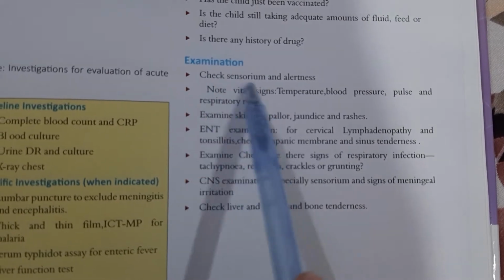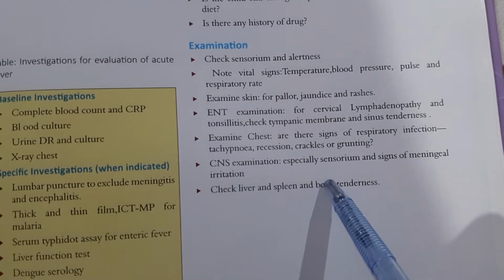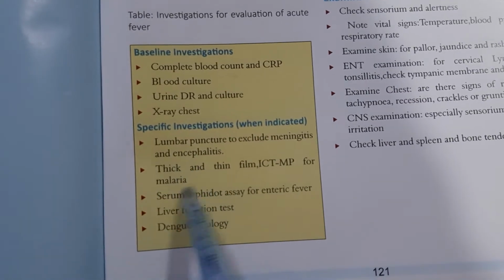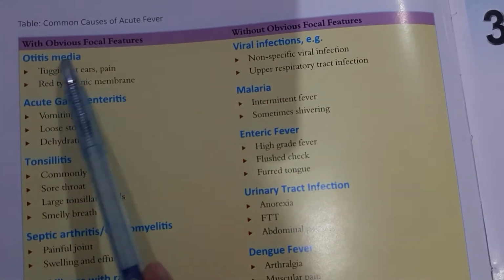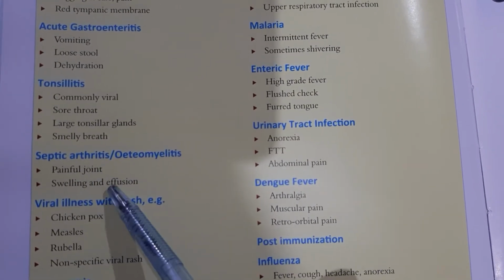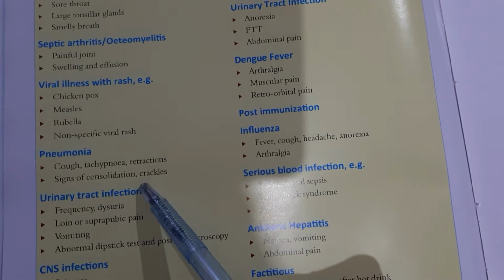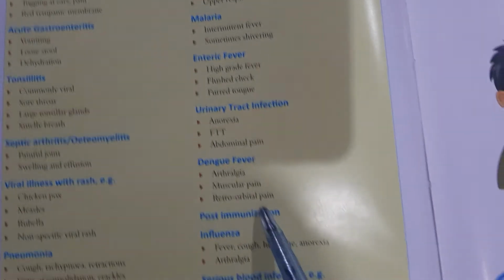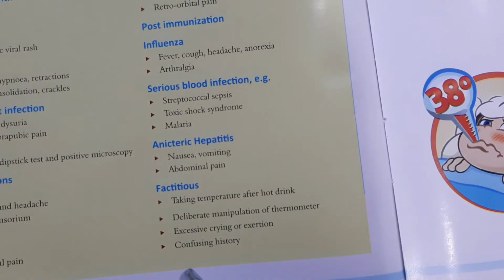Evaluation of a child with acute Fever (History , Examination , Investigation and Diagnosis )